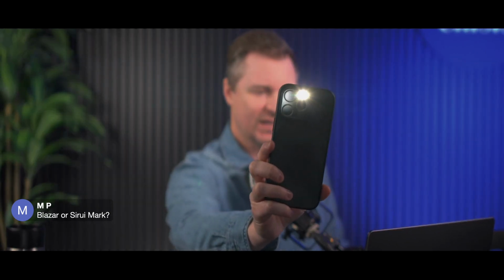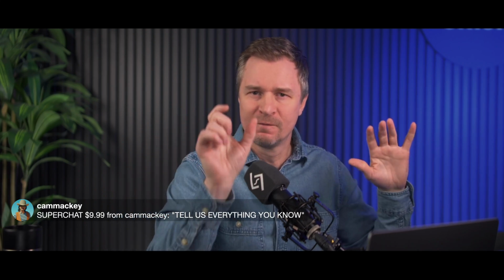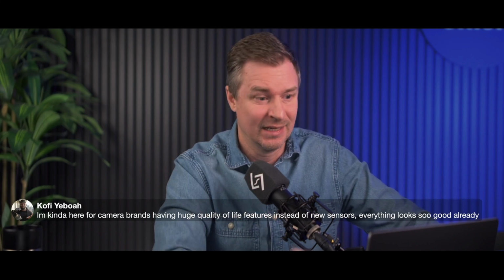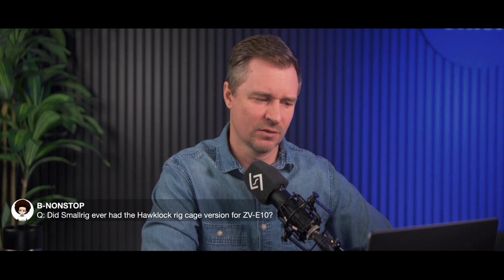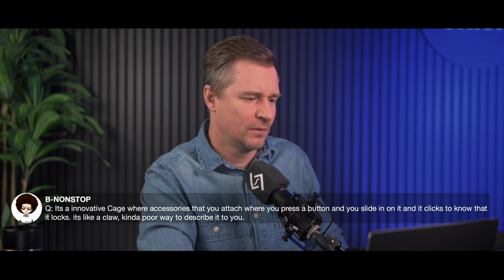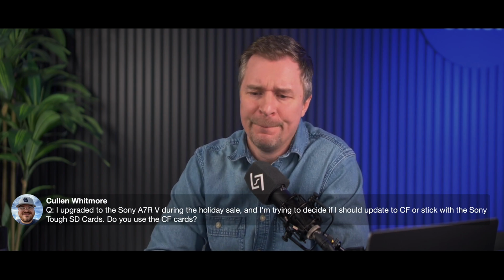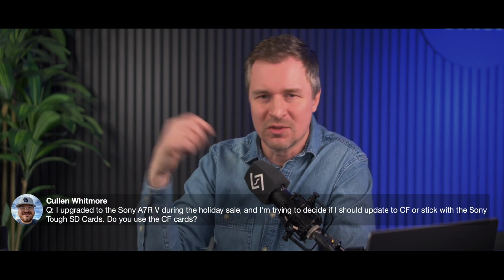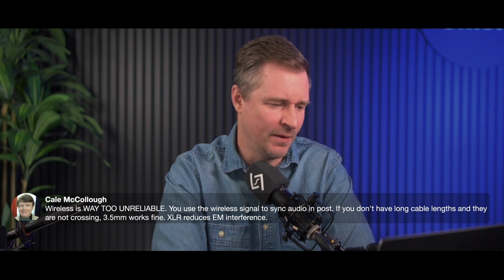A7V Predictions, The Sony Sale, and Live Streaming Anamorphic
My Predictions for A7V:
33mp Sensor
A9iii body with new tilt / flip screen
Better Rolling Shutter
4k120 1.5x crop
4k60 no crop
New Ai Chip
Better EVF
6K open gate??
Dynamic Active Stabilization??

Sony FINALLY sent out an email blast about the sale I mentioned: Here it is. Cards
ASPC Cameras ZV-E10
A6100
A6600
ASP-C Lenses
Sony 11mm
Sony 15
Sony 10-20

One Inch Cameras: ZV1ii

Full Frame:
ZV-E1
A7IV
A7RV
A7SIII
Full Frame Lenses:
14-24mm GM
14mm GM
20mm G
24mm GM
24mm f2.8
35mm f1.8
35mm GM
40mm f2.5
50mm 1.8
50mm f2.5
50mm GM
85mm f1.8
85mm GM
90mm Macro
16-35 G
24-70 GM (Original)
24-105 G
70-300 G
70-200 GM (Original)
100-400
200-600